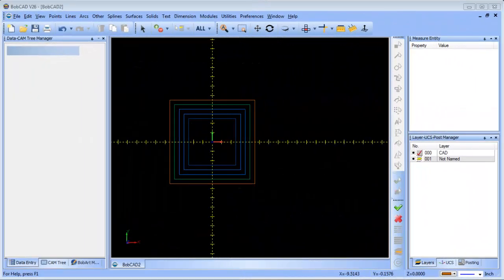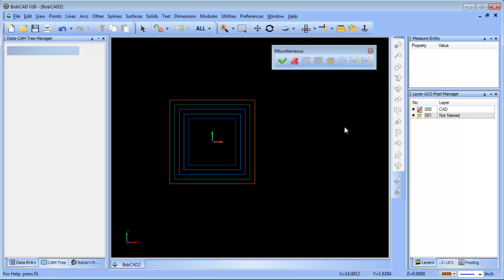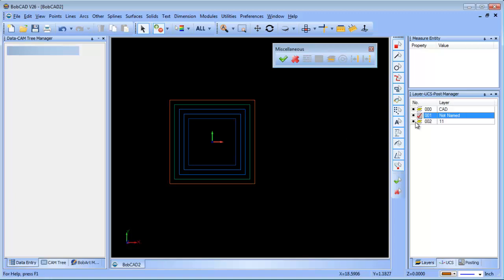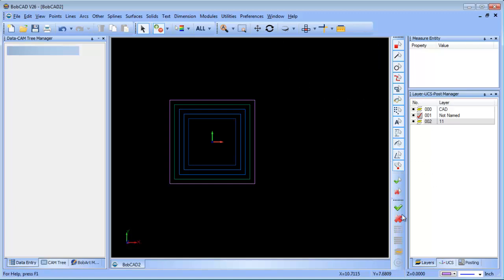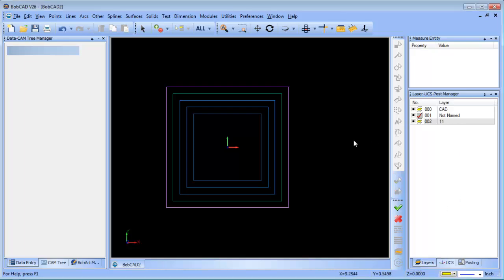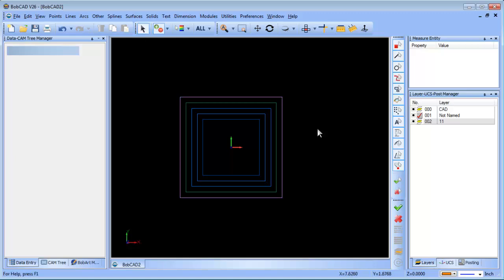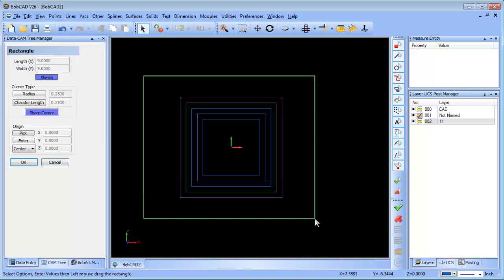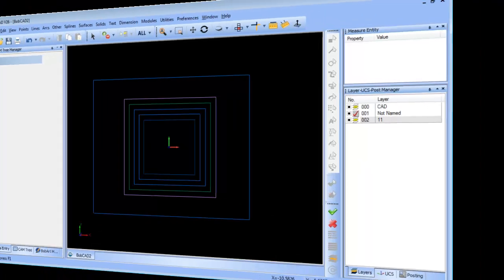BobCAD CAM V26 Review Set Color By Example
BobCAD CAM V26 Review Set Color By Example. This video shows you how to set your drawing color by picking on geometry that's already in your CAD file.

CAD Features:

BobCAD CAM  has an easy to use and understand CAD interface that will allow you to design your parts from beginning to end quickly.  Using BobCAD CAM will allow you to import DXF, IGES, STEP, SLDPRT and many other files from external CAD systems.  You can verify geometry and edit your drawings on the fly by using a wide range of simple CAD features.  Toolboxes have been added to make access to frequently used CAD functions easy and fast.  Whether you import the CAD file or draw it in BobCAD, you have the ability to create inspection reports and part prints will full dimensions.  Basic drawing tools include working with splines, creating arcs through points, drawing points, lines, arcs, bolt patters, gears, sprockets and roller cams to name a few.  BobCAD offers a complete wire frame surface and solid model designing package.   Viewing your parts, rotating 3D geometry and verifying all your part data has been made easy all the way down to bring able to choose the drawing colors or screen background of your choice.

Additional Features included
• Mirroring, Translate( move) and Rotating
• Unlimited Undo/Redo, Cut, Copy & Past
• Part Dimensioning
• Multiple part viewing and rotation
• Drawing with Points, Lines, Arc's, Splines, Fillets & More
• Complete Surfacing Tools
• Complete Solid Tools
• Verify Geometry, Trim Geometry, Layers and User coordinate systems

Milling:

BobCAD CAM is being used in a wide variety of shops for a wide variety of applications.  This is due to the versatility of the program, customizable post processors, multiple cutting options and it's ability to create fast accurate toolpaths and CNC code.   Whether you're doing 2D work or creating complex 3D parts programs, BobCAD CAM allows you to generate accurate toolpath faster, smarter and easier for less money.

CAM Features Included
• Stock &  CAM Wizard
• CAM Job Tree
• Multiple Machine Setups
• Associative CAM
• Tool Patterns & Machining Order Control
• Tool Database, Cribs, Arbors, Holders
• Pre Defined  Material Database
• Speed & Feed Calculator
• Save & Load Tool Path Setting
• Copy and Past Features
• Setup Sheets
• And More!

CAM Tool Paths Options

• 2.5 Axis Drilling
• 2.5 Axis Profiling
• 2.5 Axis Pocketing
• 2.5 Axis Facing
• 2.5 Axis Chamfer
• 2.5 Axis Threading
• 2.5 & 3 Axis Engraving
• 2D & 3 Axis Plunge Roughing
• 3D Slice Planer
• 3D Slice Spiral
• 3D Engraving
• 3D Slice Radial
• 3D Z-Level Roughing
• 3D Z-Level Finishing
• 3D Advance Rough
• 3D Flatlands
• 3D Equidistant Offset
• 3D Pencil
• 4 Axis Indexing
• 4 Axis Wrapping
• 4 Axis Rotary
• 5 Axis Indexing
• 5 Axis Wire Frame
• 5 Axis Multiaxis Roughing
• 5 Axis Swarft Machining
• 5 Axis Parallel Cuts
• 5 Axis Cuts Along a Curve

• 5 Axis Morph Between 2 Curves
• 5 Axis Parallel To Multiple Curves
• 5 Axis Project Curves
• 5 Axis Morph Between 2 Surfaces
• 5 Axis Parallel To Surface
• And More !

Productivity Features:

In addition to the many CAD and CAM features found in BobCAD CAM  we have also added features that can only be found on systems costing thousands more.  Our simulation software will simulate actual machine movements based on tool length, diameter, arbor & holder. Standard reporting tools for operations, run time, feed and rapid move length and stock left over.  Giving you a complete view of how your part will be machined and if any tool path features need to be added or adjusted. The most novice of users will have the confidence to complete their programming and move on to the next project.  In addition we included RS-232 communication for transferring you cnc files to the machine controller.

Training & Support:

With technical support services from BobCAD-CAM, you're never on your own. We're committed to your success long after your system purchase. Our technical support experts will help ensure smooth operation of your BobCAD-CAM applications day in and day out. . Assistance is provided by product and technical specialists trained to use and operate BobCAD-CAM products in a technical environment.